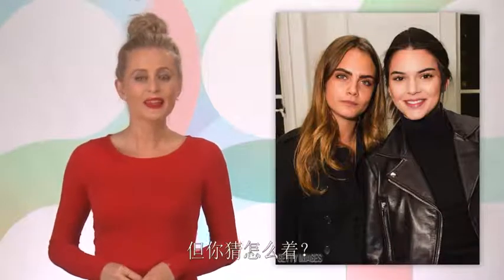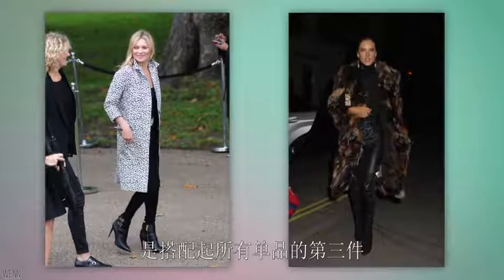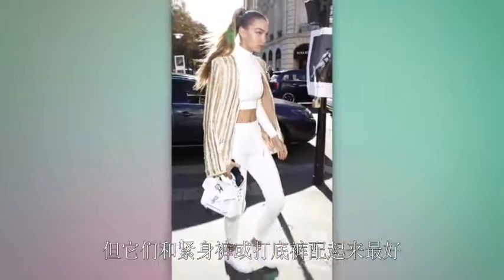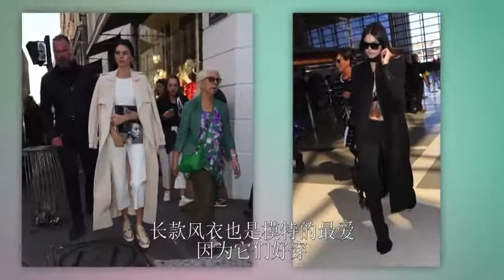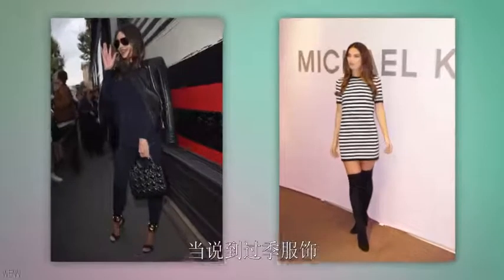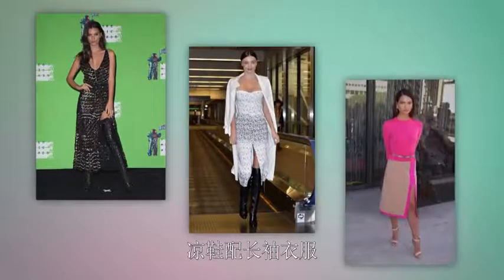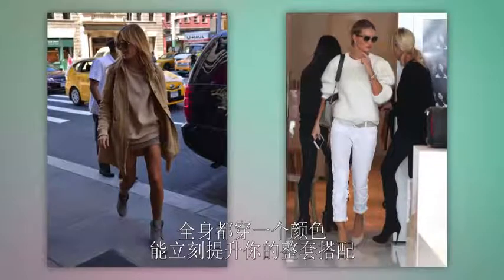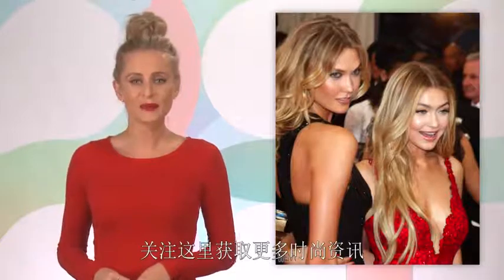穿出国际大牌范 跟超模学私服搭配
经常为了不会穿搭而苦恼，这下都解决了！跟着世界超模学穿搭，省事有超级有范，大牌明星即视感分分钟穿出来。快都来学习下吧！